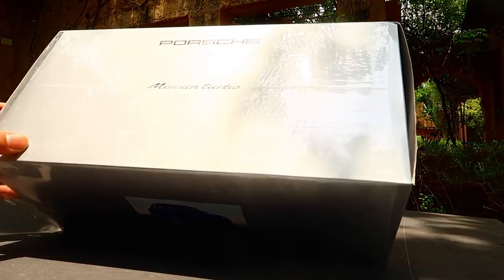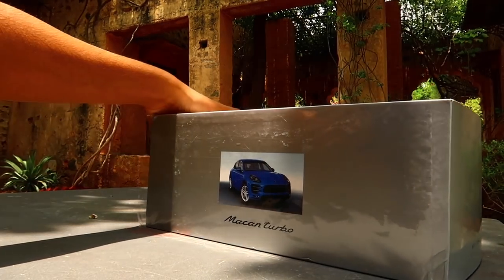Diecast Unboxing-2014 New Porsche Macan Turbo 1/18 Porsche By Minichamps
diecast unboxing of PORSCHE MACAN TURBO
official licensed product by Porsche AG
porsche macan turbo unboxing scale model

unboxing of diecast scale model of porsche macan turbo
scale model 1:18 all four doors trunk engine can open
porsche luxury crossover SUV toy  car model unboxing
Merchanside by Porsche miniature macan turbo diecast toy car
Porsche Mini carUnboxing small mini cars unboxing diecast miniature toy cars

BUY LINK

Music